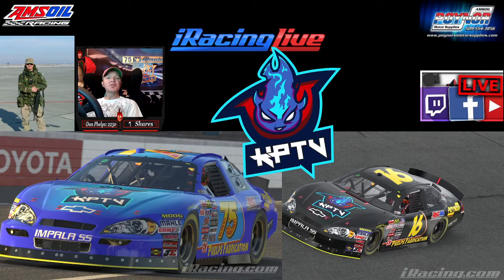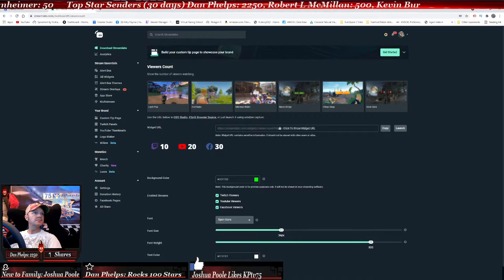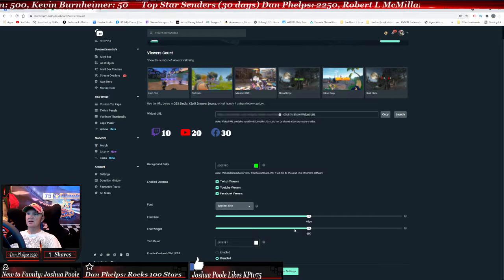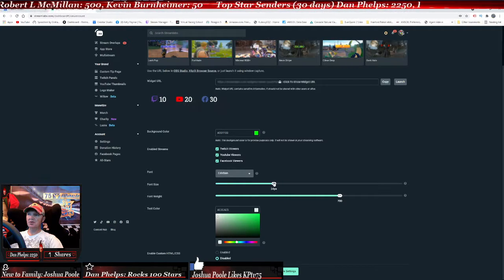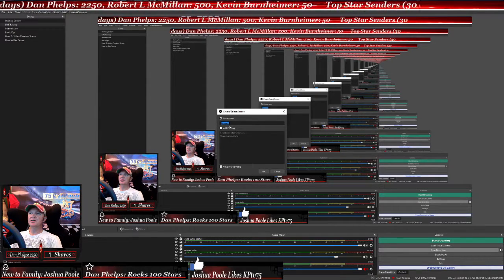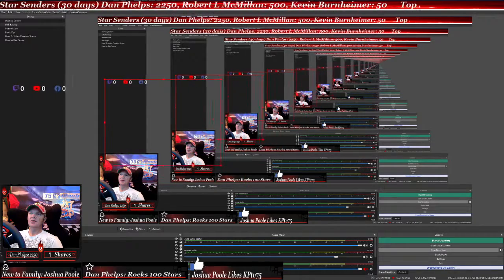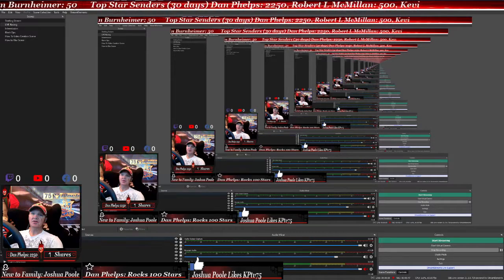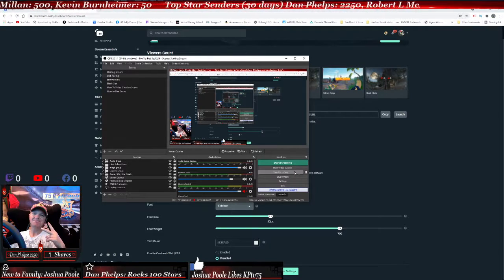How To Add A Viewer Counter To Your Stream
Are you looking to add a viewer counter to your stream? Do you want to show off how many people are currently watching your stream on Facebook, YouTube and Twitch? Well, here is the solution and it is pretty cool and easy to do.

Let's Start, Deep Breath, and Read OutLoud as fast as you can... Go!

Computer Tower Built by Ford Entertainment Group - FEG
UserBenchmarks:
Game 108%, Desk 100%, Work 112%
CPU: AMD Ryzen 9 3900X - 84.9%
GPU: Nvidia RTX 2080S (Super) - 124.2%
SSD: Spcc M.2 PCIe SSD 512GB - 187.4%
RAM: G.SKILL Trident Z RGB DDR4 3200 C16 2x8GB - 74.5%
MBD: Gigabyte GA-B550 AORUS PRO

MY GEAR:
-Fanatec ClubSport Wheel Base V2.5
-Fanatec Podium Wheel Rim Porsche 911 GT3 Cup (Leather)
-Fanatec Shifter
-TheButtKicker gamer 2 system
-Derek Speares Design CSW Button box
-Maverick Simulations - Racing Wing slider

-Triple Screen ASUS Rog Strix XG32VQR monitors

-BOSE Head Phone w/ Noise Cancellation

Logitech Z533 Subwoofer & Speakers

Apple Desktop 27" * Macbook Pro 13" Laptop

Muslin Green Screen

StreamLabs OBS

Facebook Gaming Facebook App

I was born and raised in the automotive industry. In 1976 when I was born, my parents opened up an automotive business called Poynor’s Motor Supply. This business was a parts house that was the go-to parts house and was very popular in the Tri-Cities area in Washington State. My parents Richard and Cathy Poynor and my uncle John and Gail Poynor were business partners and they owned three Poynor’s Motor Supply part houses. This was not your standard cookie-cutter parts house. My dad and uncle are very knowledgeable mechanics that went above and beyond for customers of the stores.

I raced stock car from 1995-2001. During this time frame I won over 50+ races & also had my first child in 1997 Katarina. In 1999 although I loved racing stock car, I had to make a big decision. It was at that time I decided to join the U.S. Air Force as a Security Forces member.

I take my role to represent you my customer with the best possible service an AMSOIL dealer has to offer. My loyalty to you and your vehicles is unmatched. I proudly served in the U.S. Air Force and have taken the professionalism I developed in the military & applied it to the service to my customers & other AMSOIL dealers that join the team as an AMSOIL dealer.
I hold close to my heart the core values the Air Force has ingrained in me. Integrity, service before self, and excellence in all I do. After the Air Force, I chose a new direction and began my career out at the Hanford Site as a Security Police Officer on the Tactical Response Team (TRT). In 2007 I opened up Poynor’s Motor Supplies. Every year I set up a booth at the Sportsman Show at the TRAC center in Pasco, WA that is held in January of every year. Here I meet a bunch of new AMSOIL customers and sell quite a bit of AMSOIL products.
While working as a TRT member and opening up Poynor’s Motor Supplies, I have continued both occupations and I am currently expanding on my AMSOIL business. I have helped multiple AMSOIL dealerships throughout the country to build their own AMSOIL business and continue to service my retail & preferred customers. I would like to end by letting you know my commitment to you and the people you know.
I am completely committed to providing you & your friends with top-notch customer service and to answer any questions you, your family & friends may have about AMSOIL.  I work 7 days a week from 8am-9pm, carry a large inventory. Well, I look forward to hearing from you and everyone you know.
God Bless, Kelly